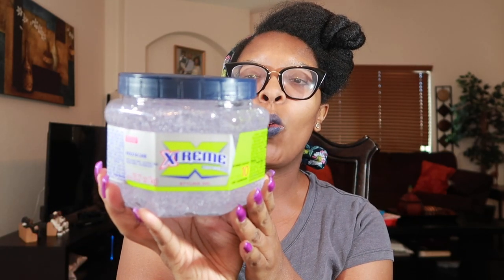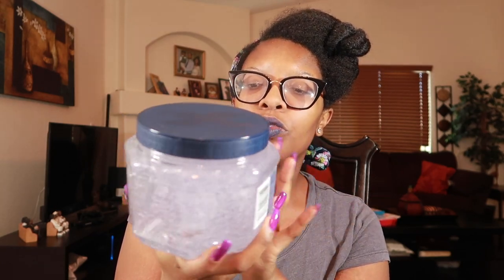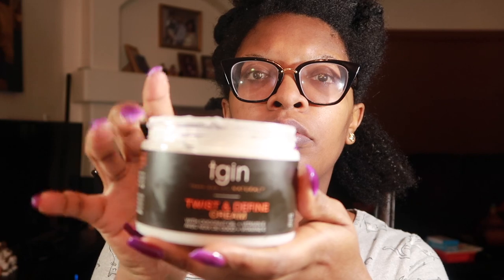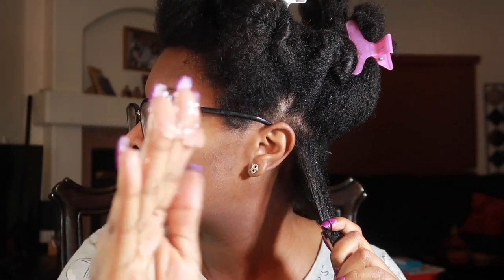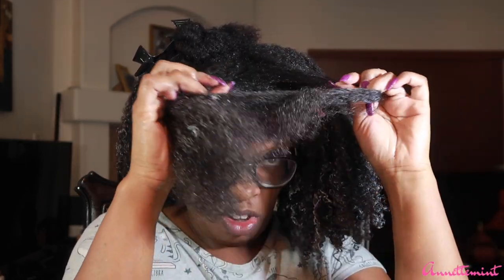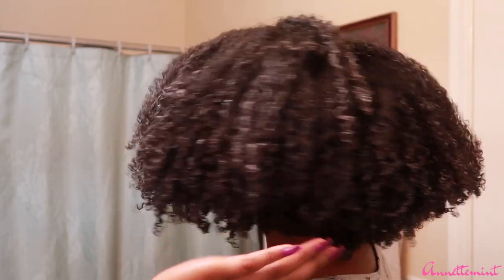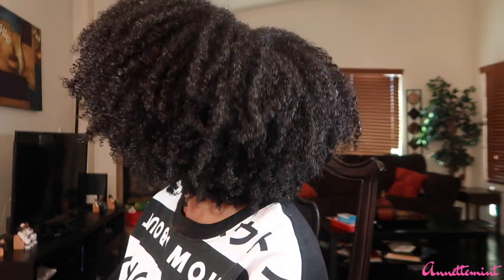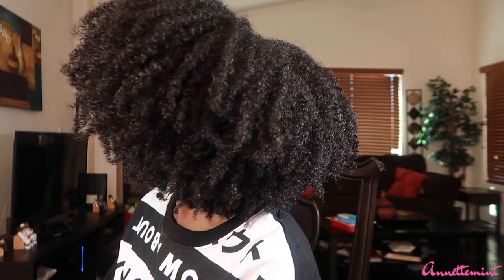New Wetline Extreme Gel and TGIN: WASH AND GO (4 Type Hair)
Hey yall!! In this video I try Wetline Extreme new gel along with TGIN Twist and Define cream. This combination gave me great hold without flakes.  I purchased the gel through my local walmart.

Products Used:
Wetline Extreme Gel
TGiN Twist and Define Cream:

Intro: Music by Ryan Little - sunkissed.
EQUIPMENT USED
🔸 LAPTOP: MAC